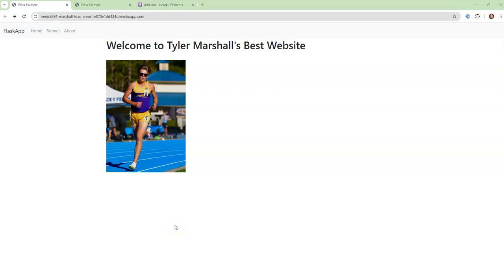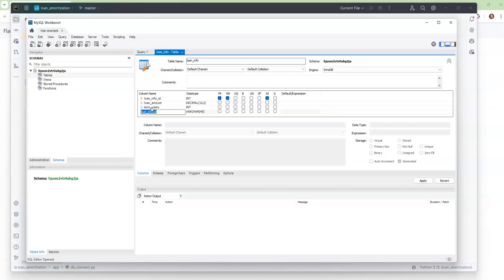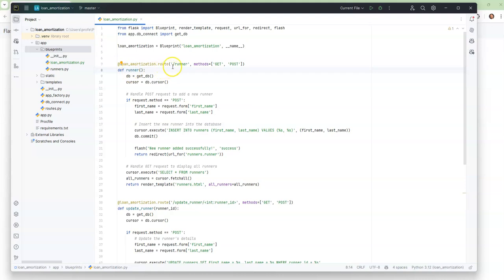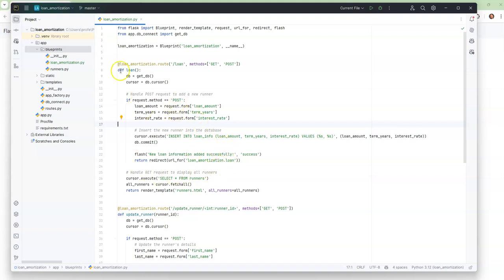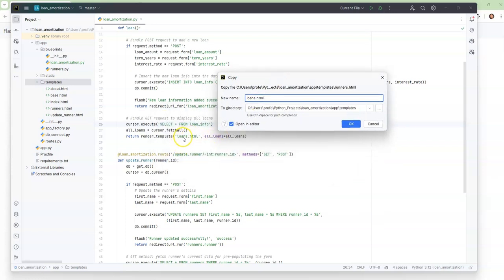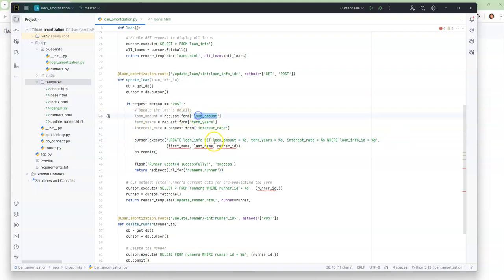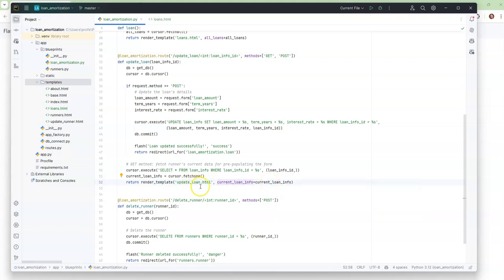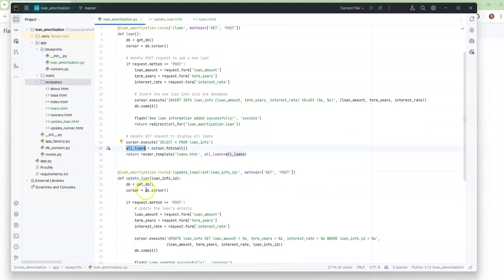New Database and Adjusting Old Code